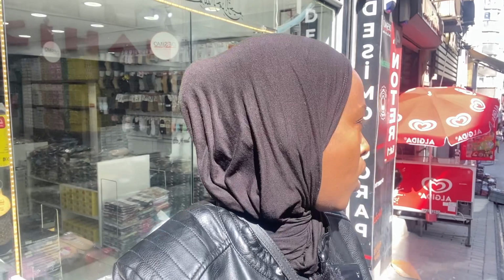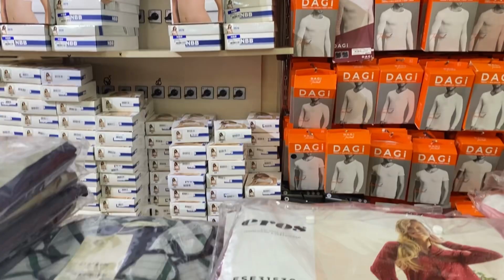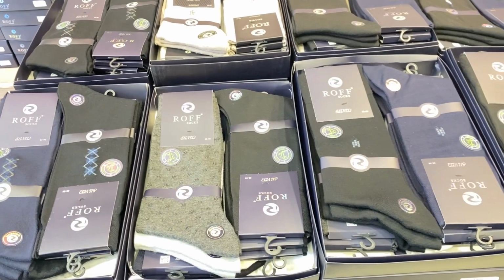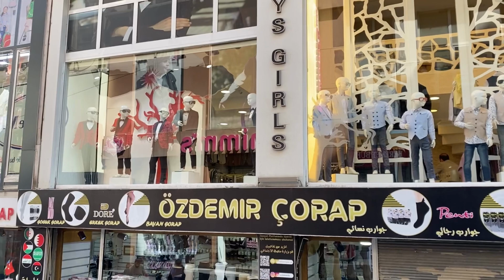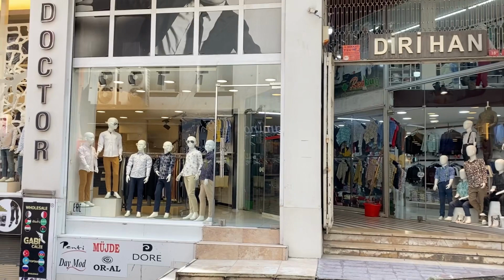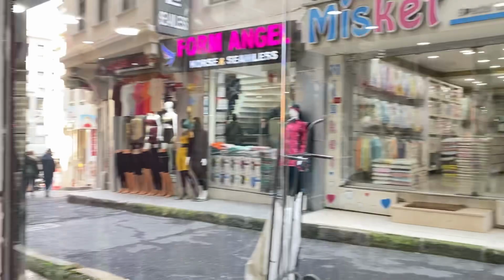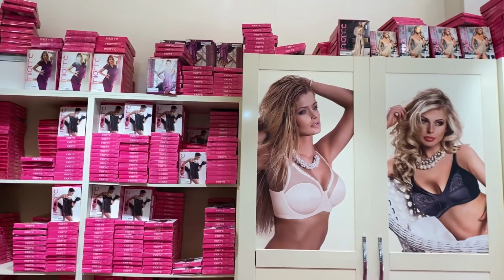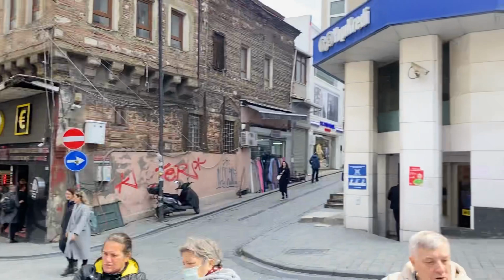IS THIS THE CHEAPEST BUSINESS TO INVEST IN TÜRKIYE?🤔Socks, lingerie, sleeping gowns,underwear…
Hey fam, I AM BACK!

In this video I share with you a business that may not require a lot of investment.

If you are interested in investing in Türkiye I can offer shopping services at a fee of 10%.